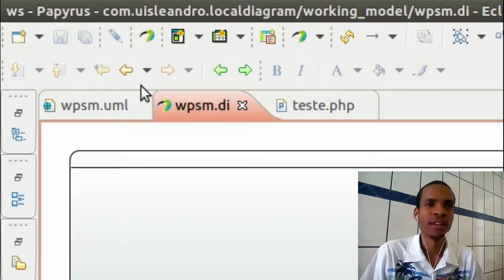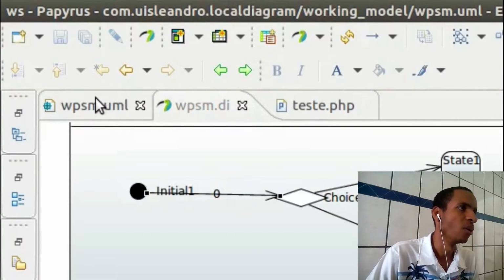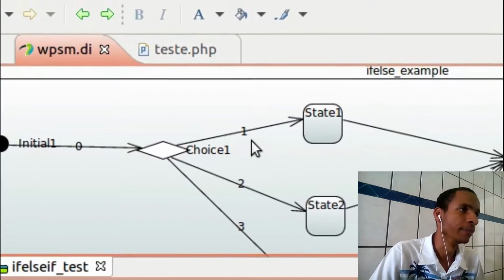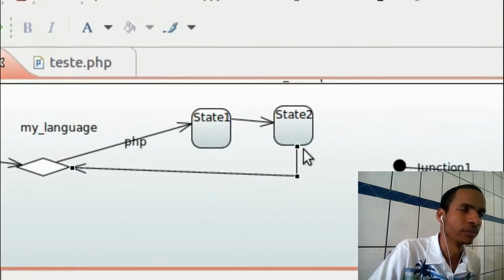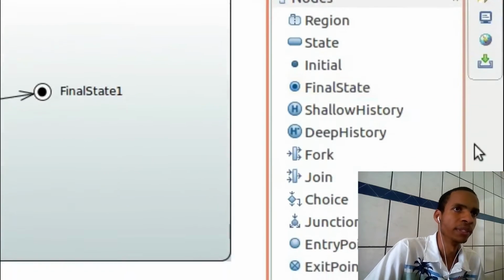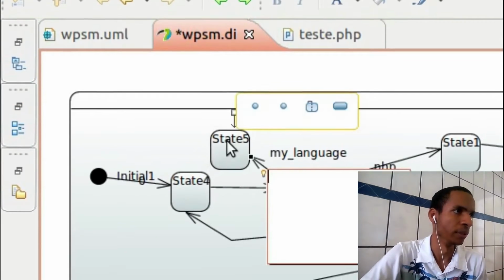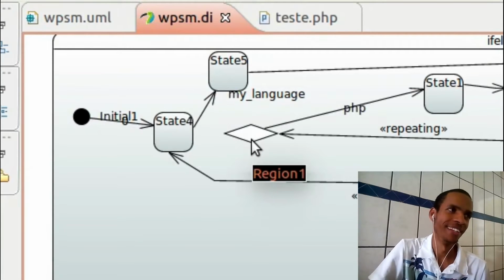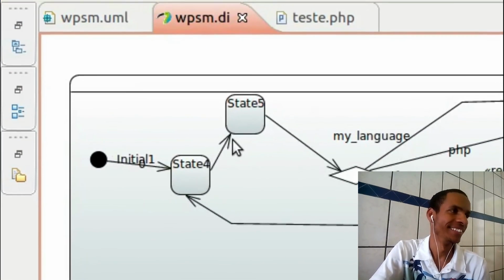MDD Code Generation - PHP [Video 02]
This video is the second of a sequence, It shows an example of code generation for PHP using MDD. This methodology/project, fits to any kind of programming project on any programming language. it is still under development. Please left your comment. I DO FORGOT A SIMPLE IF-ELSE